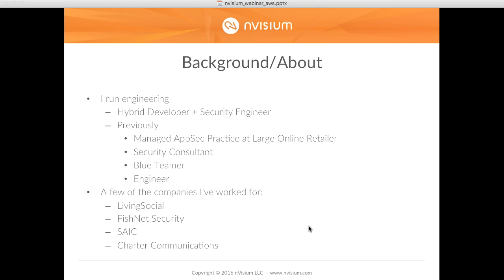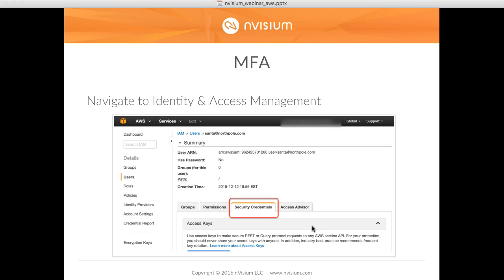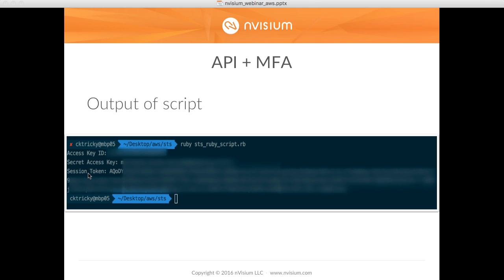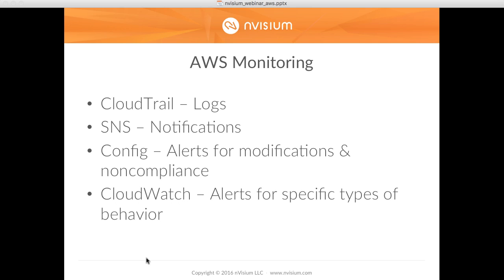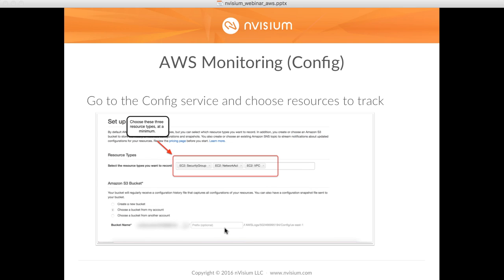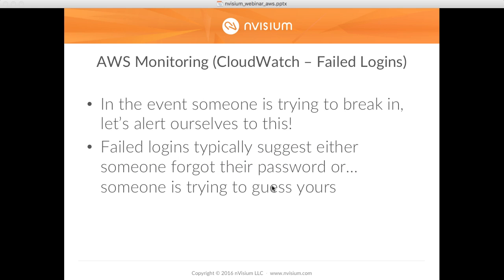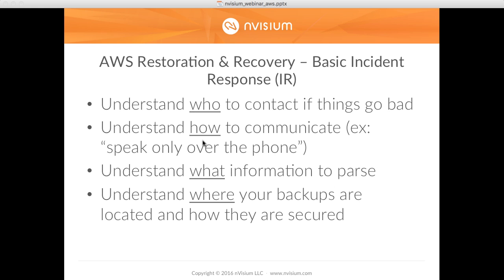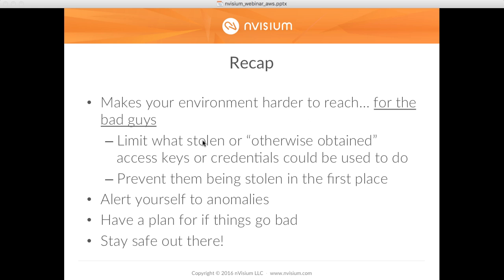nVisium Webinar - AWS Security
nVisium CTO, Ken Johnson, discusses his lessons learned and approach for hardening, monitoring, and disaster recovery as it applies to AWS Security.